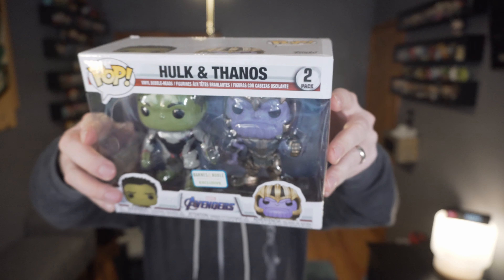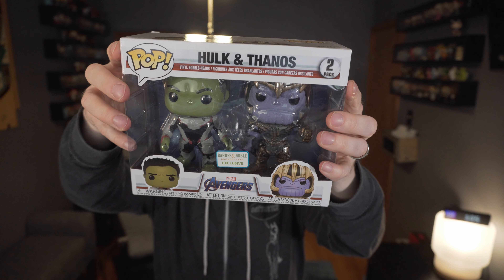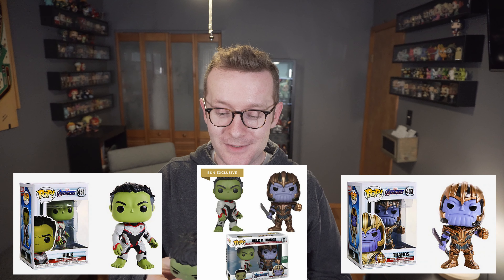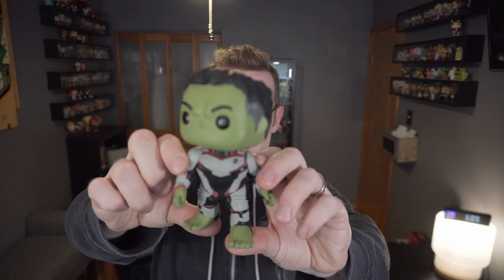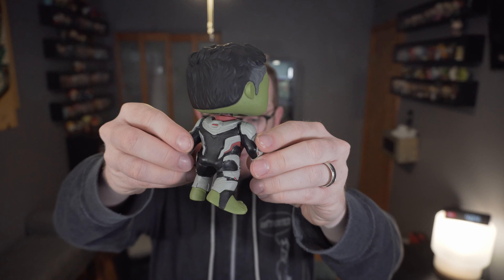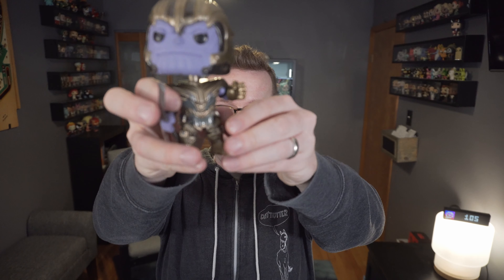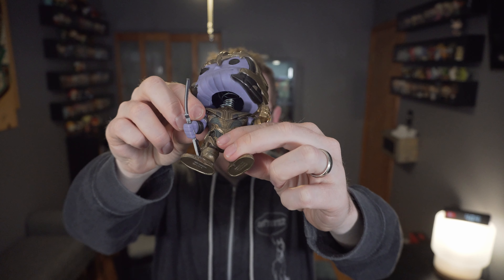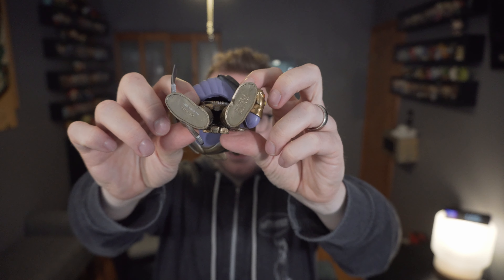Avengers Endgame - Hulk & Thanos Barnes and Noble Exclusive 2 Pack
Oh Barnes and Noble, why must you mark up commons like the Hulk and Thanos set? They are very cool and bulky Pops from the new Endgame line, but we aren't pricing $10/lb are we? If you haven't seen the newly suited Hulk and bent sword Thanos, watch along as I open them up!